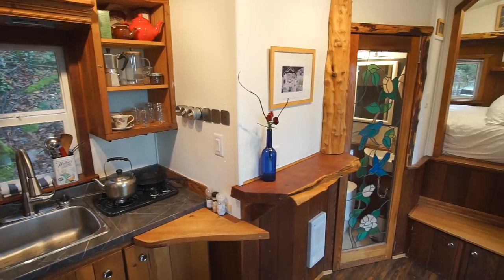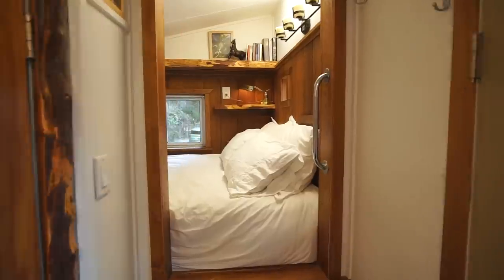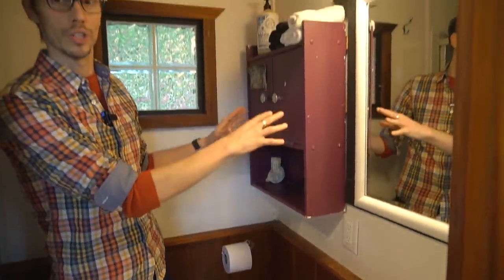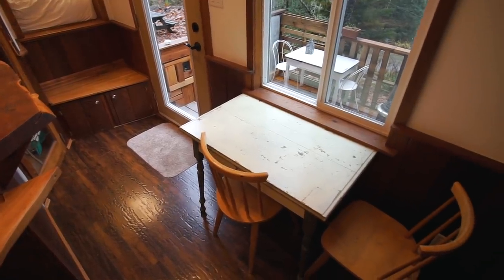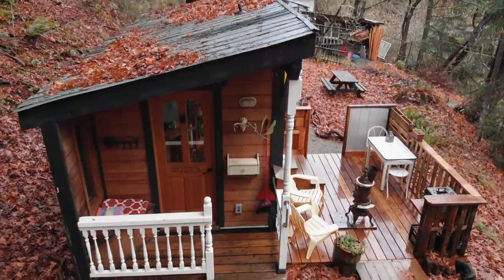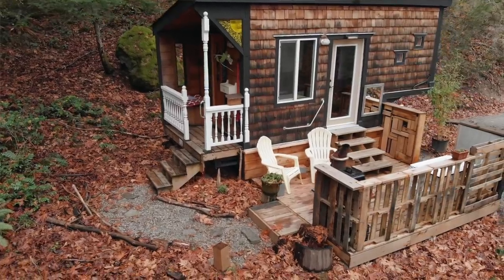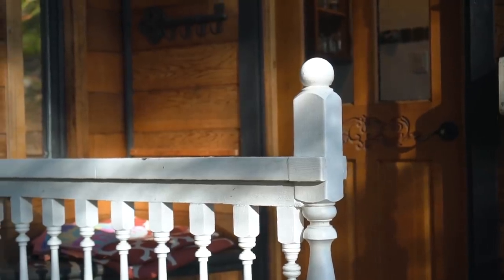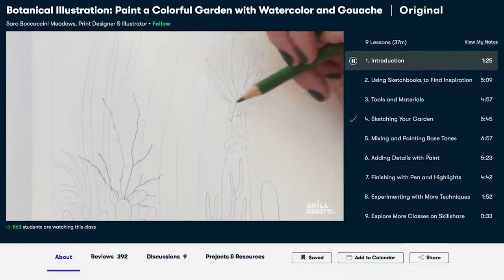Pocket-Sized Tiny House with Main Floor Capsule Bedroom | FULL TOUR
The Yewnicorn tiny house was built by Rudy Triller on a used gooseneck trailer* which allowed him to put a bedroom only a couple of steps up from the main floor which we really liked because it eliminated the need for a ladder and a loft.

*For anyone considering a used trailer for a tiny house build, please do your research to ensure that you know it's weight limit and that it meets all safety regulations to make it road worthy (for example we've heard that having brakes on a tiny house trailer is a must to make towing much safer).

We spent 3 night staying in this tiny house and it was super cozy, and really fun to try a different style of tiny house.  A special thank you to our hosts for their warm welcome!

If you'd like to stay in the Yewnicorn tiny house, you can check it out on Airbnb here:

This micro cabin on wheels is 22.5 feet long including the gooseneck at the front and covered porch at the back.  It has a full bathroom with a urine diversion toilet, stall shower, and space saving sink.

The kitchen has a 2-burner propane stove, a bar fridge, full-sized sink, and some counter space with an additional triangle-shaped cutting board that comes in handy!

The bedroom is mostly enclosed but it didn't feel claustrophobic because of the high ceiling, the window, and the large doorway at the head of the bed.

This size of tiny house would probably be best for 1 person over a longer period of time if only because there isn't much storage, and it can be a bit of a pain to crawl over someone to get out of bed (but that would likely also happen in a loft depending on the orientation of the mattress).

Mat & Danielle

STAY IN TOUCH!